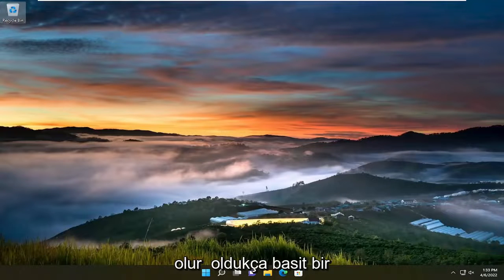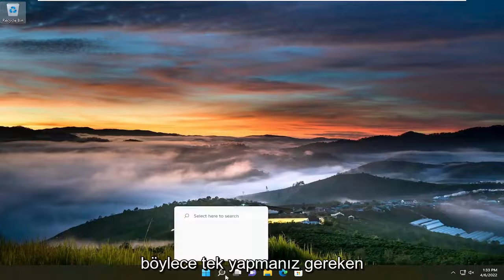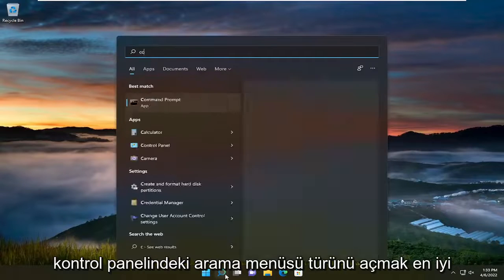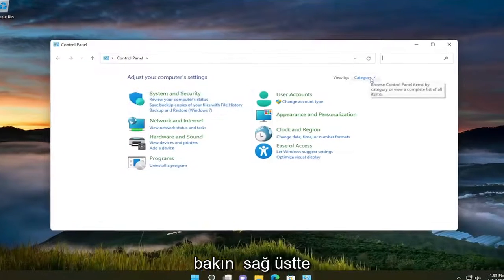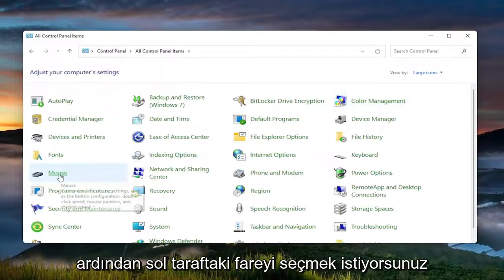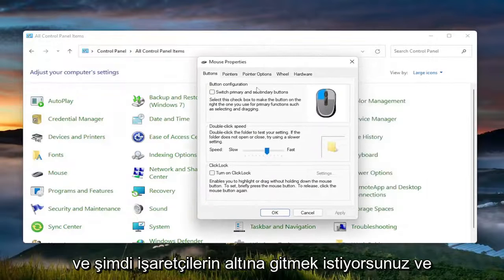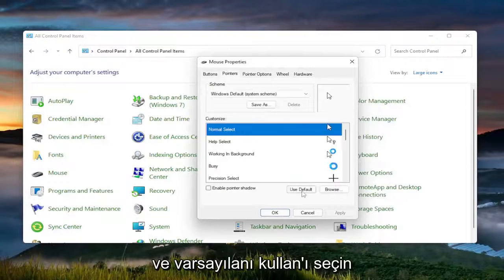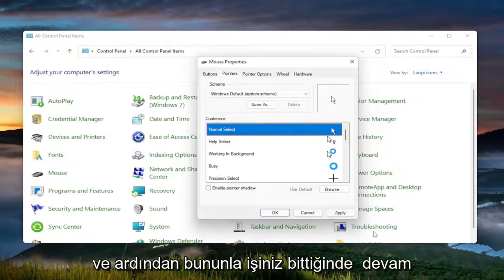Windows 11/10'da Fare ayarları varsayılana nasıl sıfırlanır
Windows 11'de Fare Ayarlarını Varsayılana Sıfırlama [Öğretici]

Bilgisayarınızın faresinin doğal olmayan şekilde davranması alışılmadık bir durum değildir. Komutlarınızı almadığını veya bunu ancak gecikmeli bir şekilde yaptığını gözlemleyebilirsiniz. Bu, kağıt üzerinde bir sorun gibi görünmese de, işlevsiz bir fareye sahip olmak işinizi büyük ölçüde engelleyebilir. Bir fare, bilgisayarımızda ve bilgisayarda yaptığımız her şeyin büyük bir bölümünü yönetir. Böyle bir durumda yapabileceğiniz birkaç şey vardır, bunlardan biri farenizin varsayılan ayarlarına, yani paket halindeki ayarlarına geri dönmektir. Şanslısın, çok kolay bir işlem.

Bu eğitimde ele alınan sorunlar:
fare ayarlarını varsayılan windows 11'e sıfırla
Windows 11'de varsayılan fare ayarları nasıl sıfırlanır
fare imleci varsayılana sıfırlanır
fare işaretçisi varsayılan Windows 11'e nasıl sıfırlanır